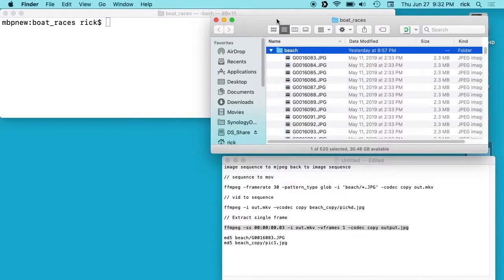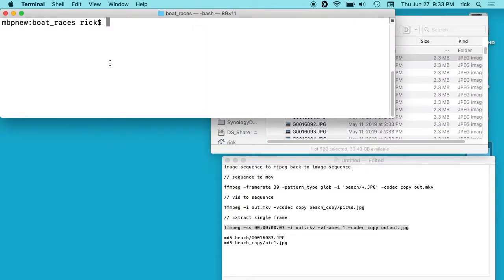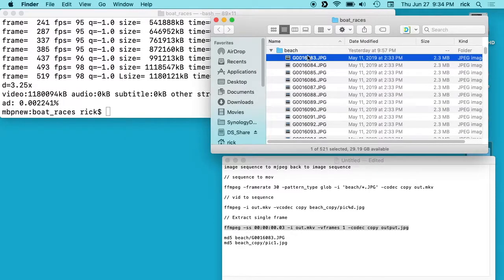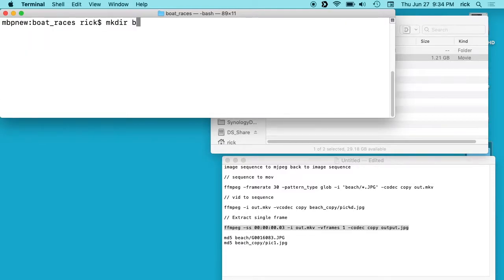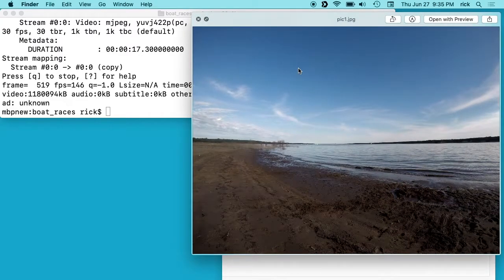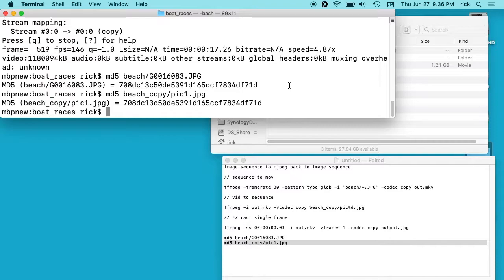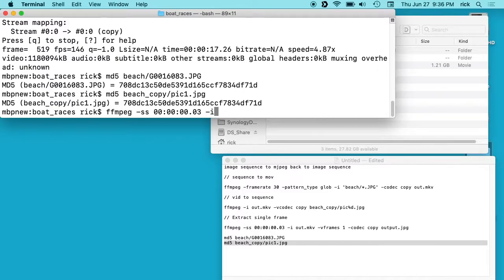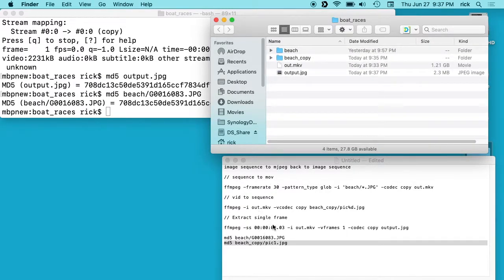Using FFmpeg to Convert JPEG Images To and From MJPEG (Losslessly)